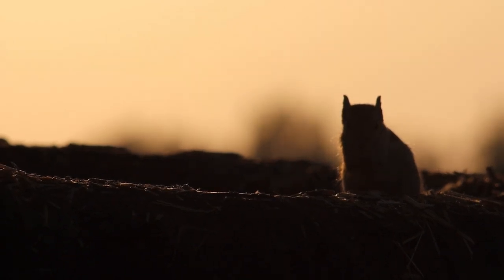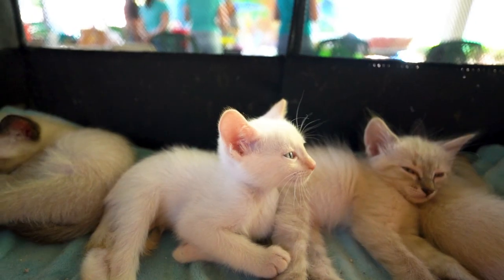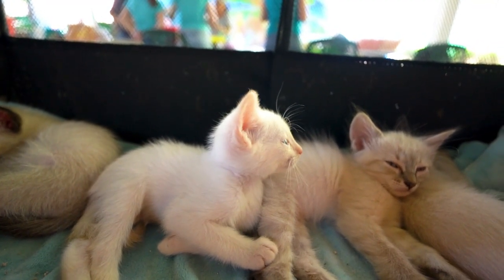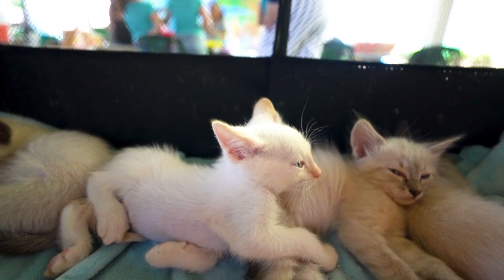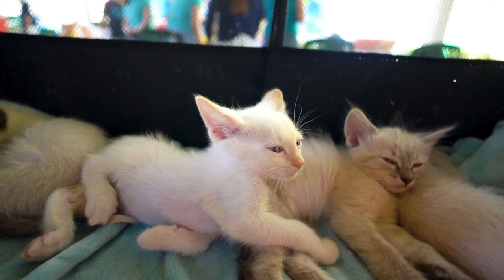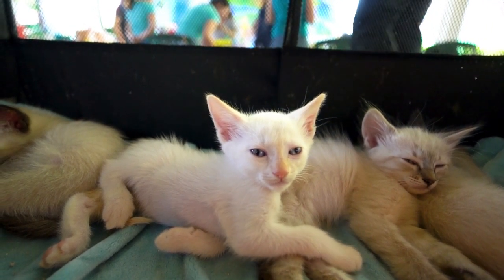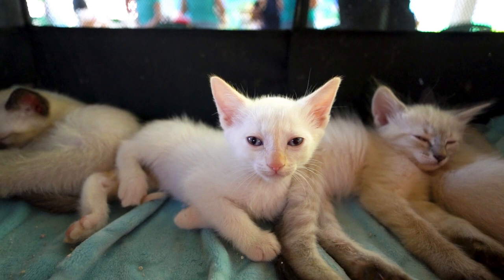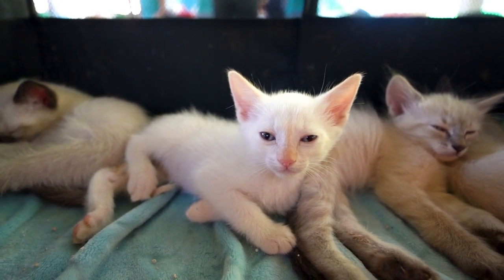Finding the Best Pet Insurance for Cats in the UK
Looking for the perfect cat insurance in the UK? Look no further! In this video, we'll guide you through the process of finding the best cat insurance for your furry friend.
Perfect Cat Insurance
Welcome to our pet insurance channel
, where we provide valuable information and resources to help you protect your furry friends. Our channel is dedicated to educating pet owners about the importance of pet insurance, and how it can provide peace of mind in case of unexpected accidents or illnesses.

We cover a wide range of topics related to pet insurance, including the different types of policies available, the coverage options and benefits, and tips for choosing the right plan for your pet.

Our goal is to make pet insurance more accessible and understandable for everyone and to help pet owners make informed decisions about their pets' health and well-being. Subscribe to our channel to stay up-to-date with the latest news and information about pet insurance, and join our community of pet lovers who share a passion for keeping their furry friends happy and healthy.